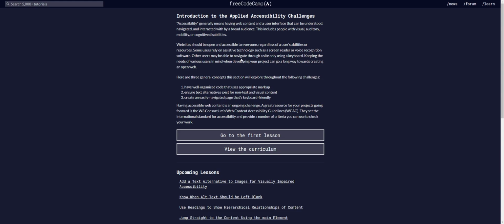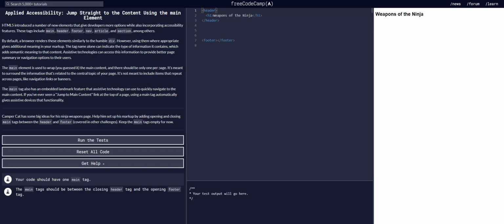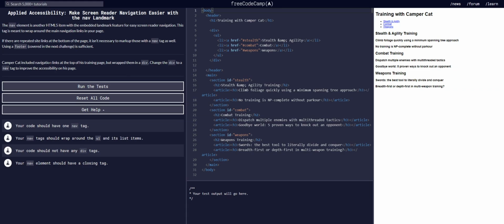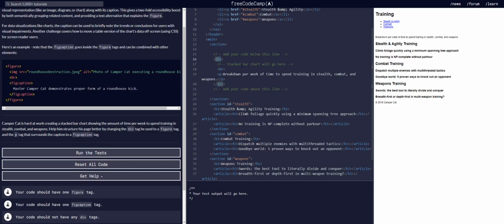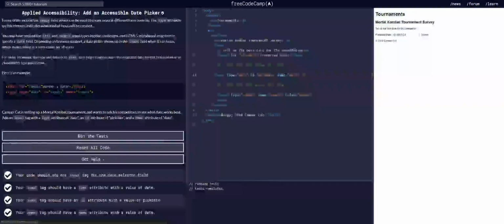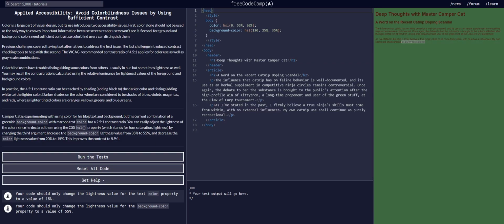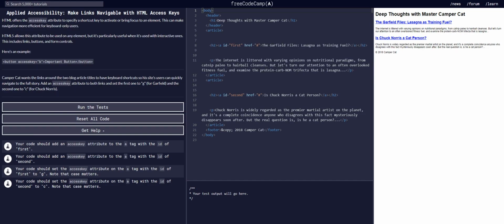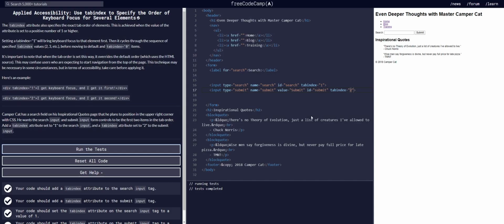Finessing FreeCodeCamp: Intro to Applied Accessibility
Smile life is out to get you